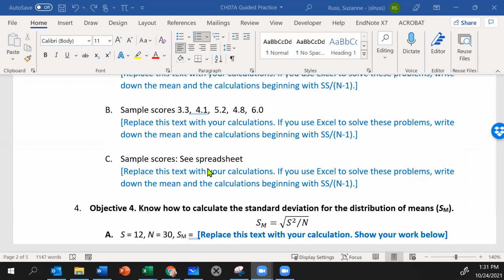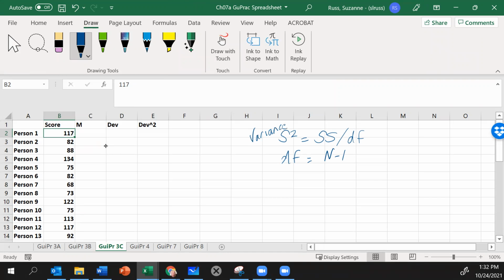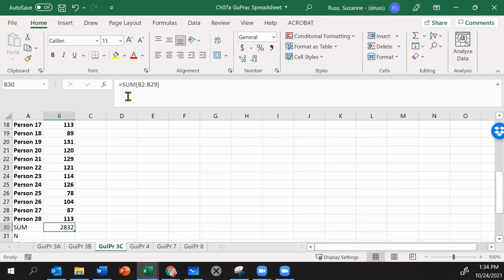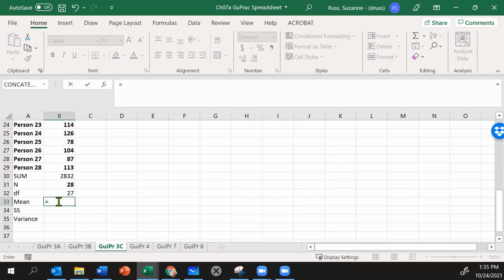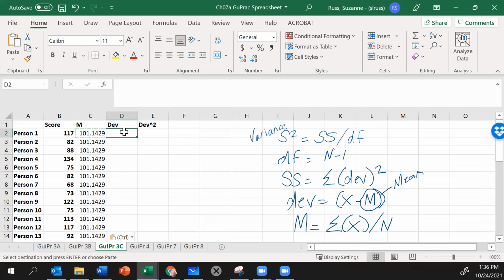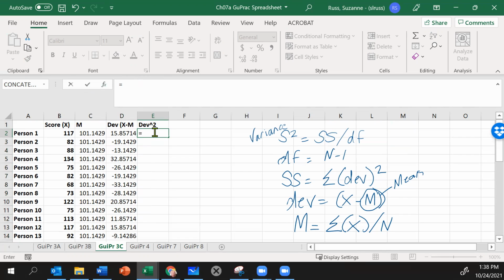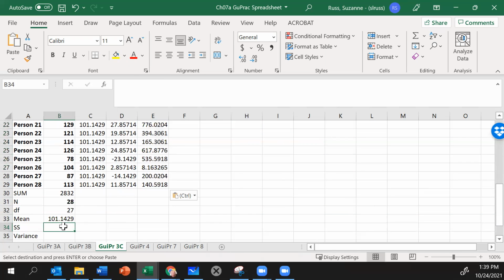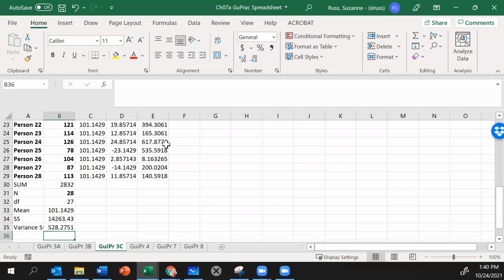213 Obj 07 3 Example C